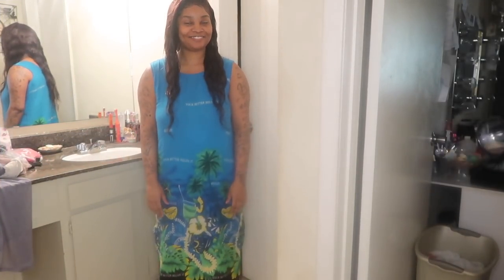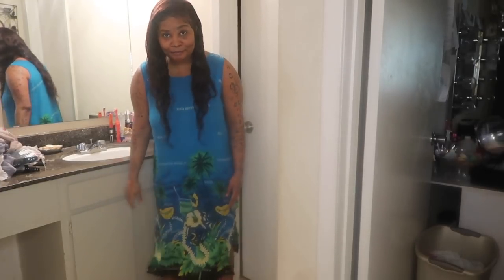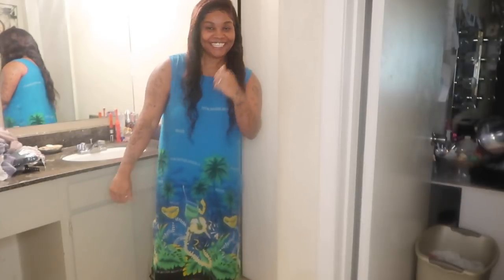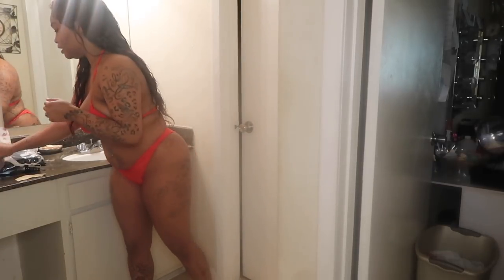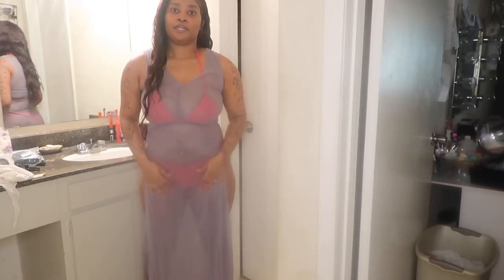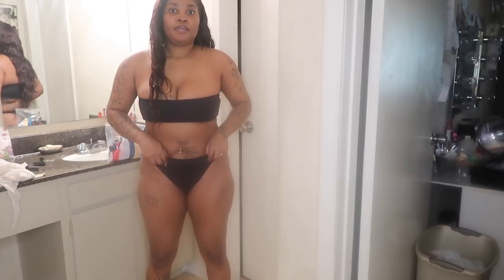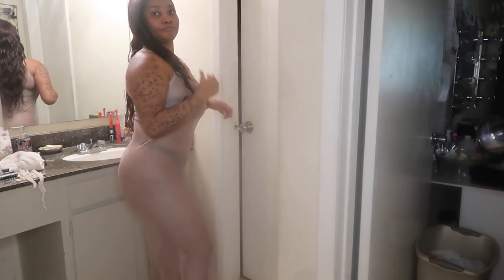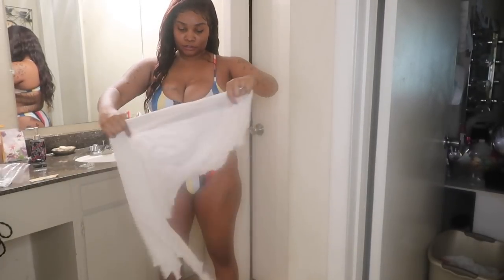🤩AFFORDABLE ROMWE BIKIN HAUL👙( THICK AND CURVY WOMEN) | crystal ink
GOD BLESS KISSESS!💋

I DO NOT OWN COPY RIGHTS TO THIS SONG

INTRO- SUMMERELLA - DO YOU MISS IT